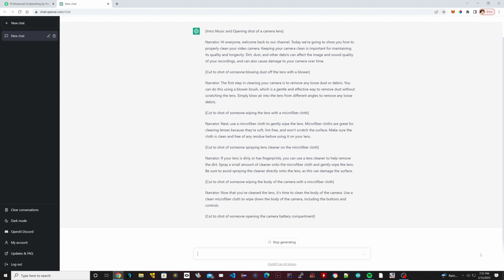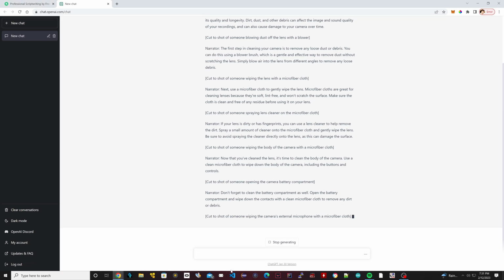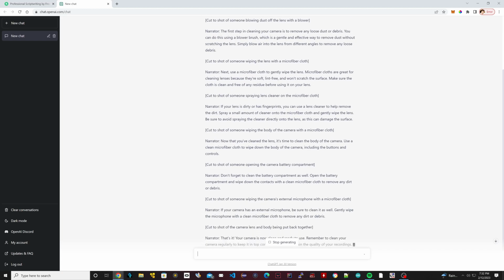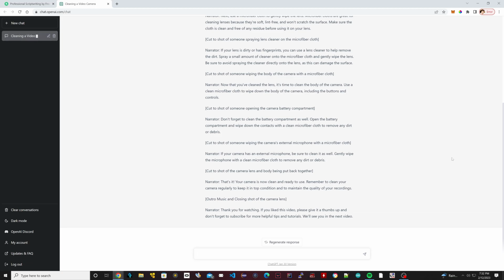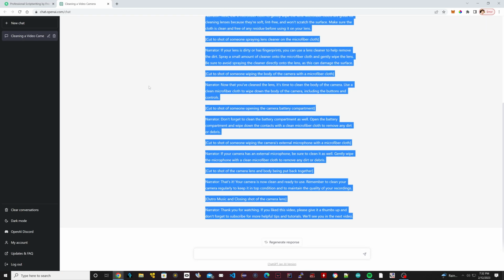Get Rich with ChatGPT: The Ultimate Guide to Making Money with AI